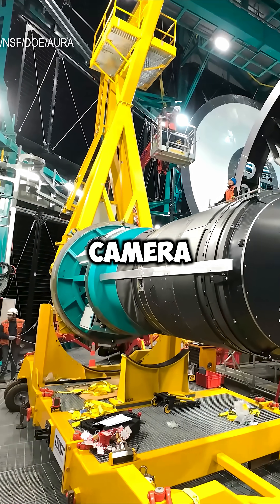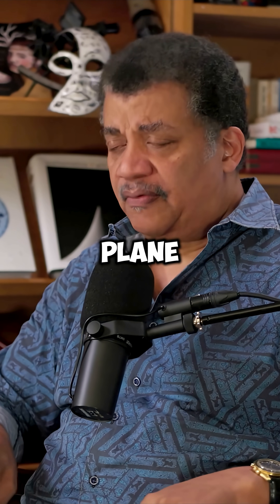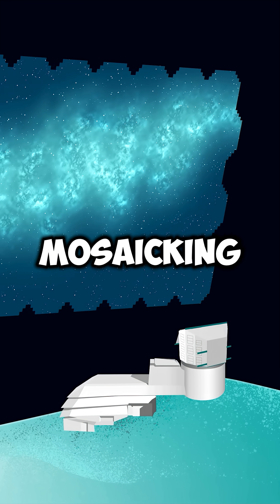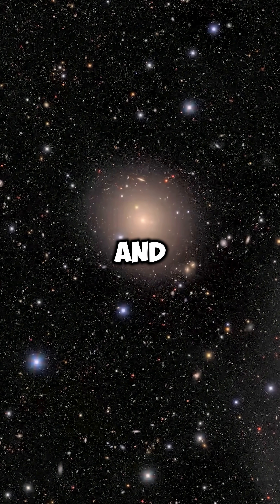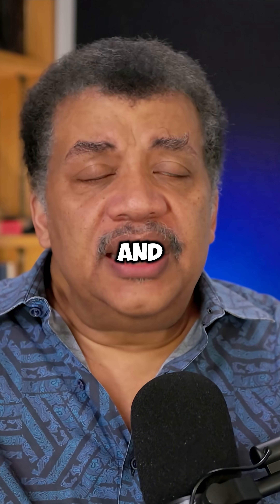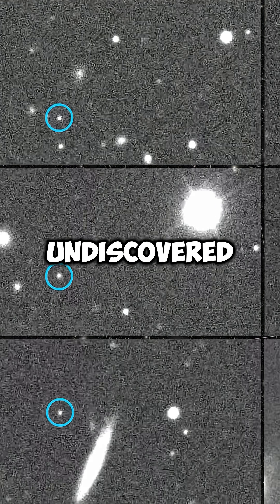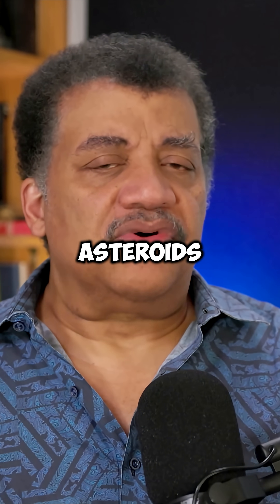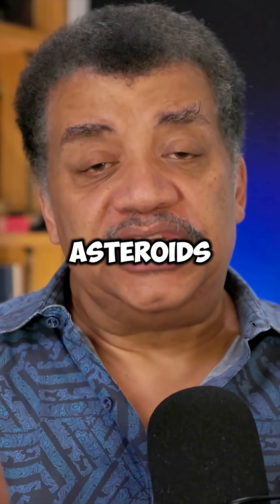The Most Powerful Camera Ever Built Just Went Live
The Vera Rubin Observatory is rewriting astronomy with the world’s largest digital camera — the LSST. We’re talking 6,000 pounds of pure sky-scanning power, capturing images so detailed you can zoom endlessly.
In just 10 hours, it discovered over 2,000 previously unseen asteroids. That’s a month’s worth of discovery — in half a day.
This is not just photography, this is the future of astrophysics.
🌌 Don’t blink — space is moving fast.